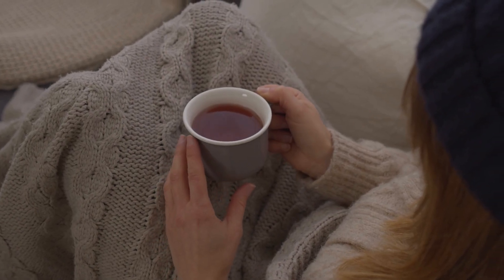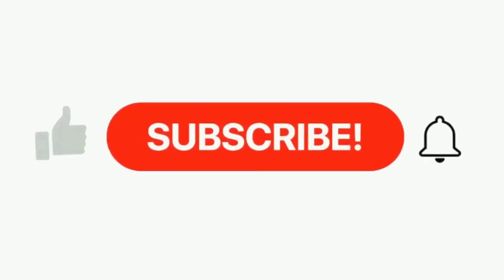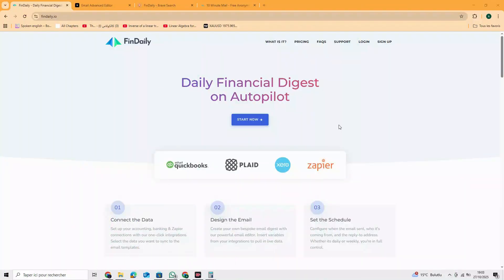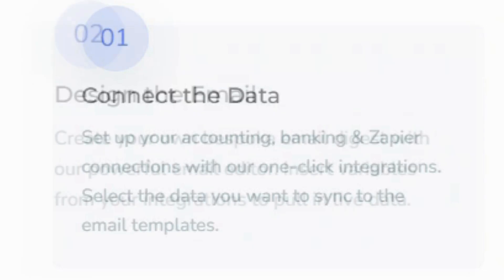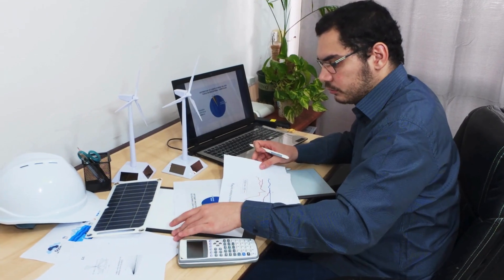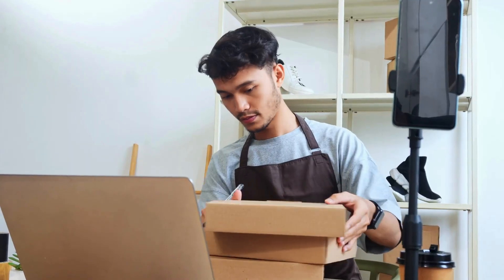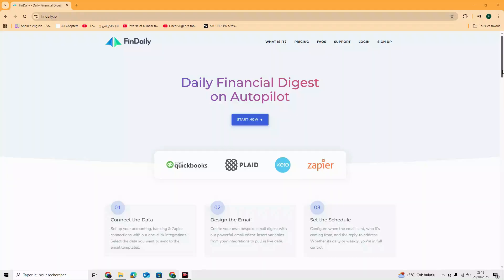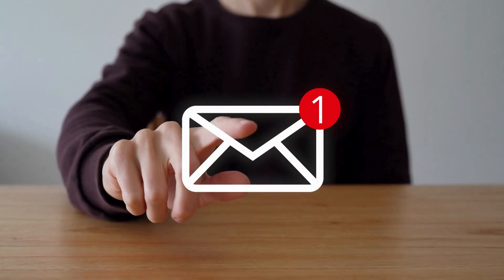This AI (FinDaily) Automates Your Accounting Reports While You Sleep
Discover FinDaily.io — the AI-powered automation tool that turns financial reporting into a hands-free workflow.
By connecting with QuickBooks, Xero, Plaid, and Zapier, FinDaily automatically generates and sends branded daily or weekly financial summaries — powered by live data and delivered straight to your inbox.

⚡ Features covered in this video:

Automated Financial Email Digests

Integration with QuickBooks, Xero, Plaid & Zapier

Branded Reports with Live Accounting Data

Save Hours Every Week with AI Automation

🎬 Watch till the end to see how FinDaily.io streamlines accounting and makes financial reporting effortless.

💼 Plans start at just $5 per profile